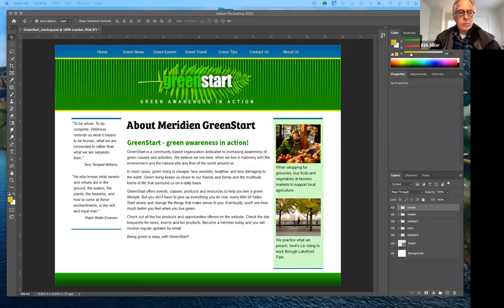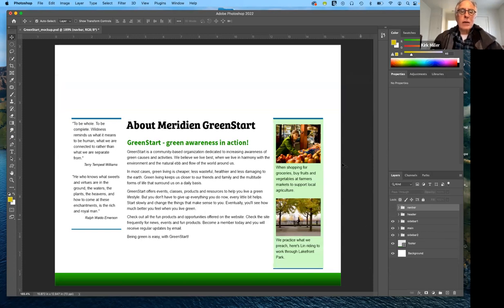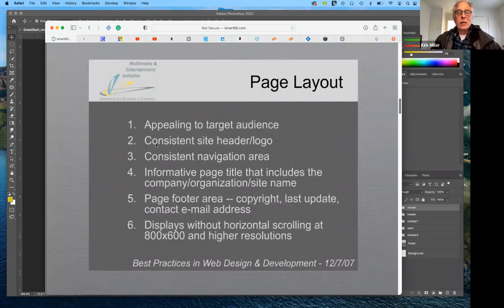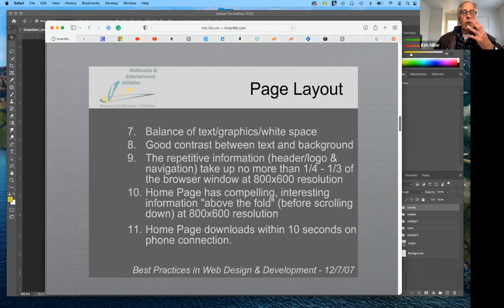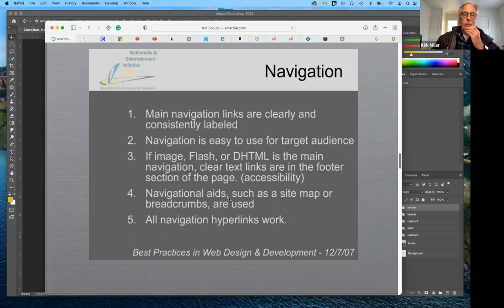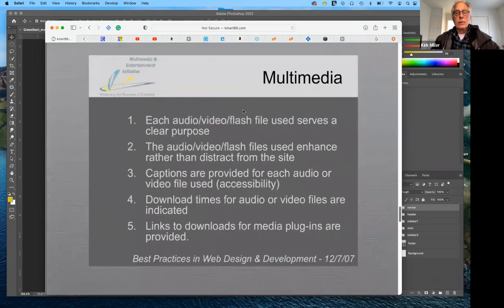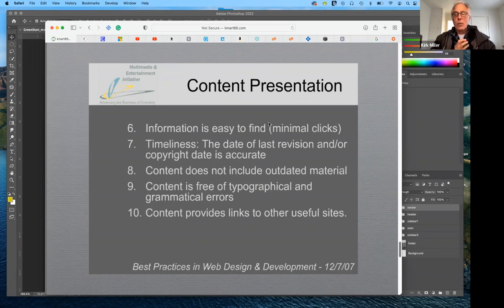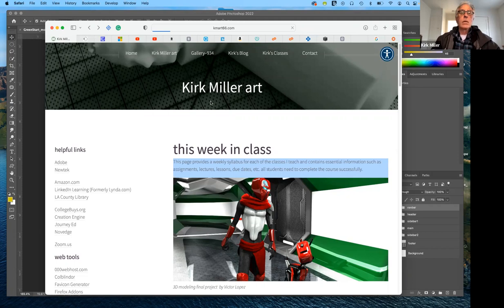Lecture 05 - Web Best Practices - Art 196 - Spring 2022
I cover the fundamentals of webpage design and web best practices in this lecture.